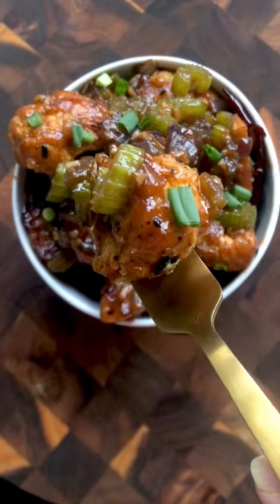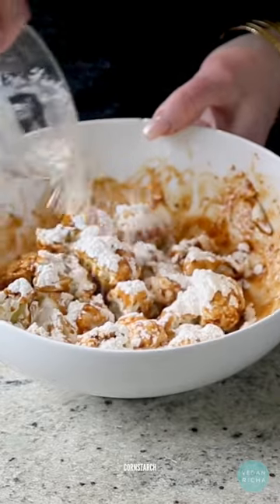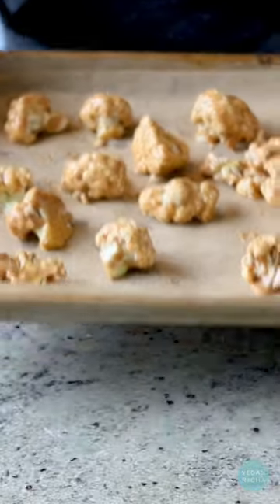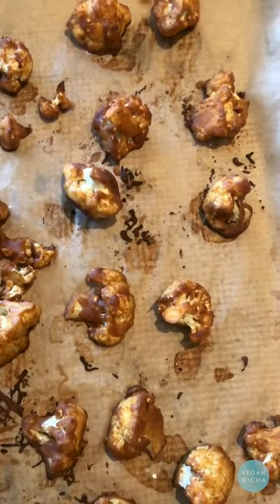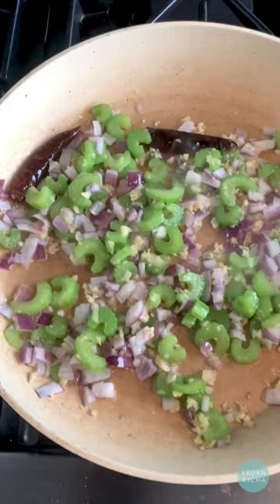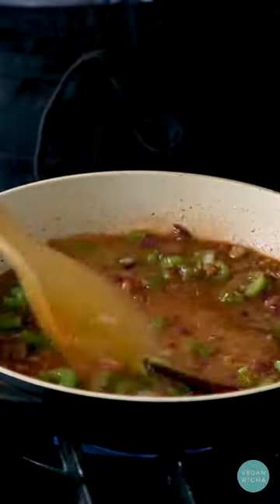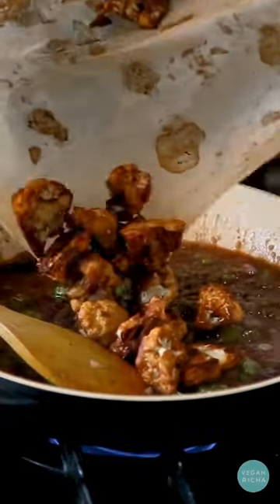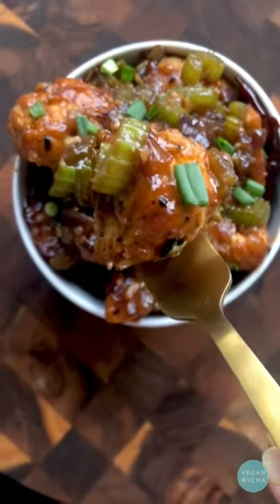Black Pepper Cauliflower!